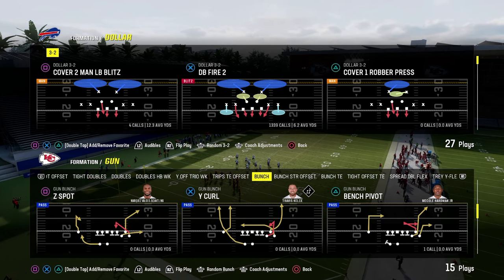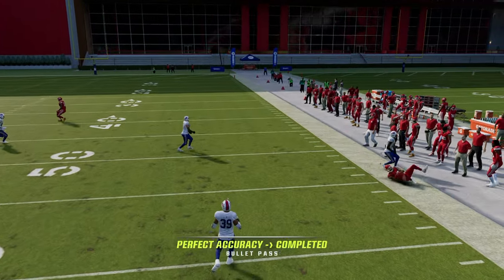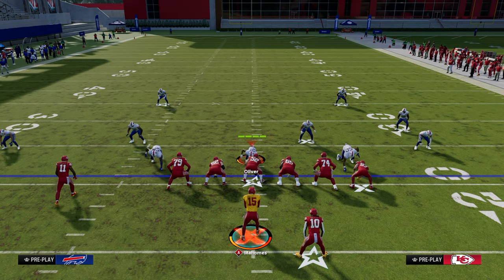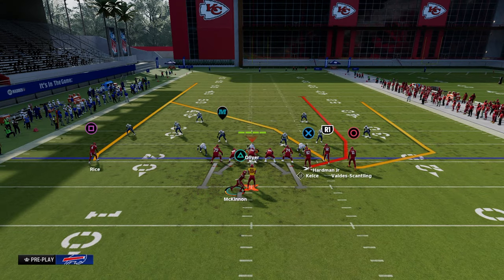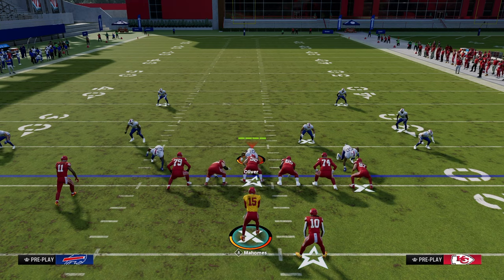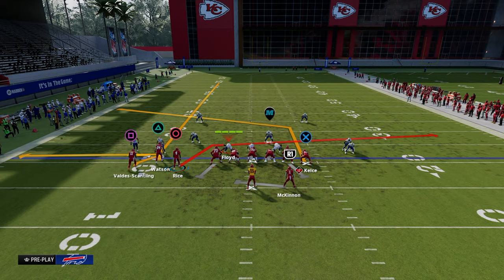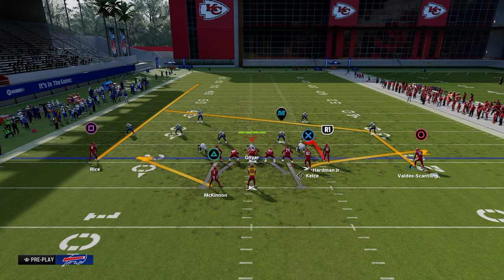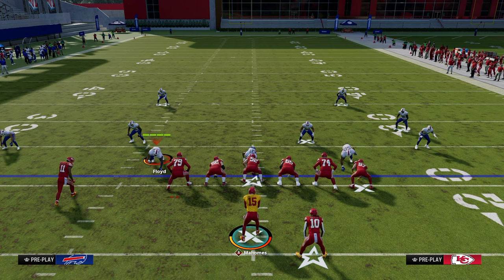The ONLY Passing Plays You NEED (eBOOK)